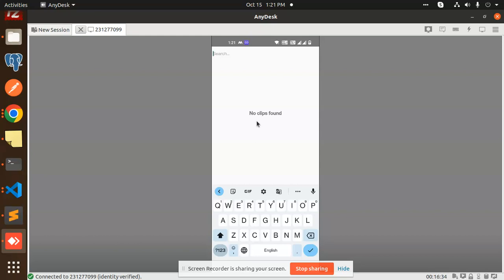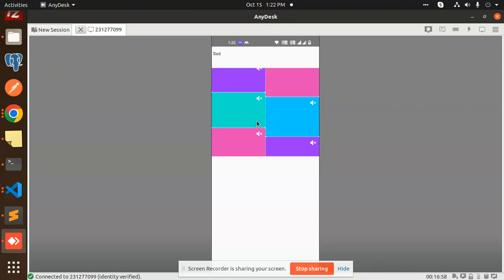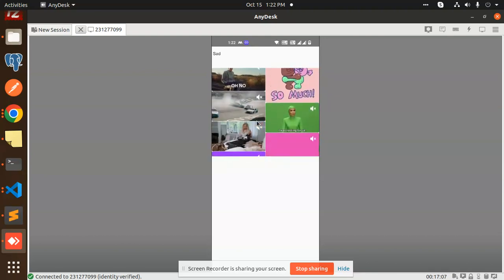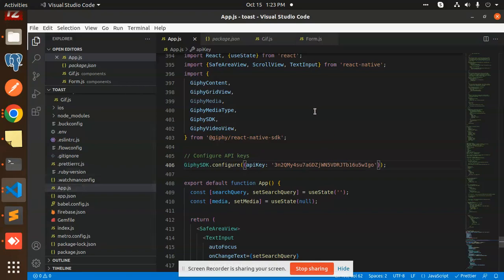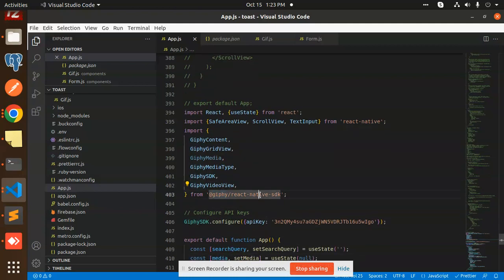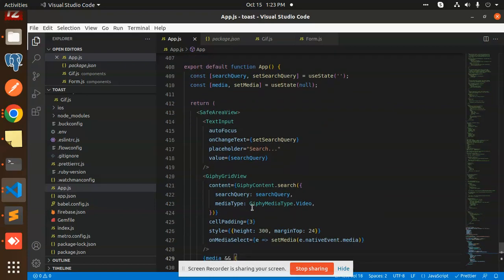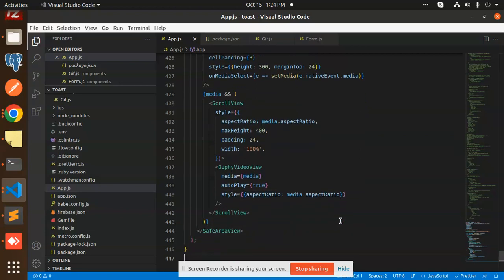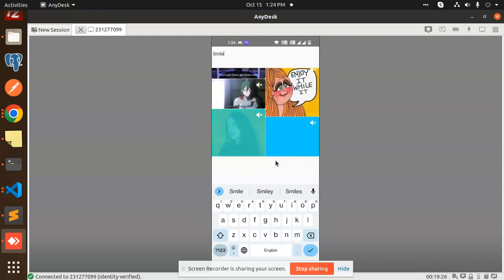GIPHY SDK for React Native : How to show GIF in React Native Grid View with Search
In this tutorial, we are going to learn how to show a GIF in a React Native Grid View with Search. We will use the Giphy SDK for React Native.

In this tutorial, you will learn how to add a GIF to your React Native app using the Giphy SDK. You will also learn how to use the search feature in the Giphy SDK.